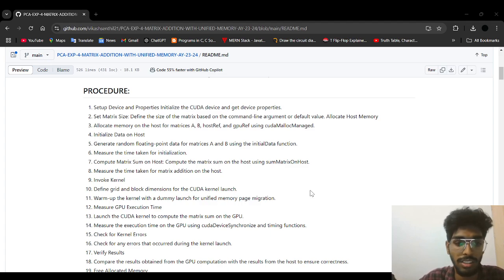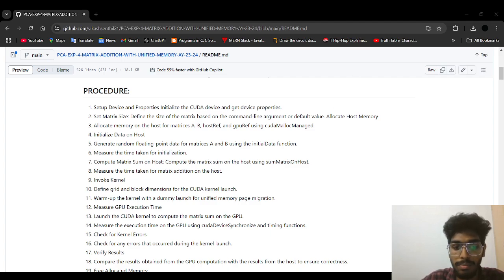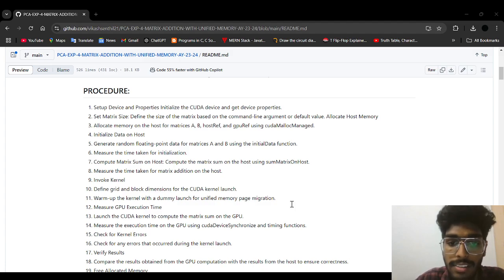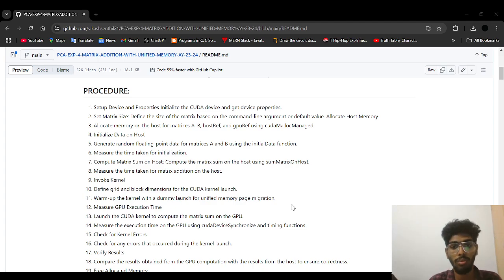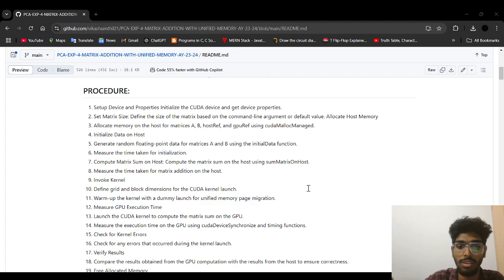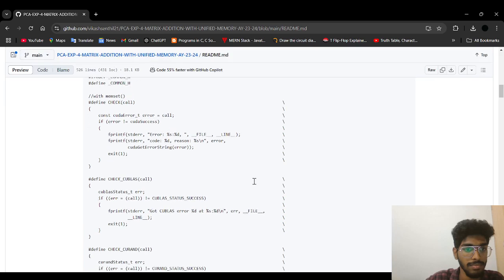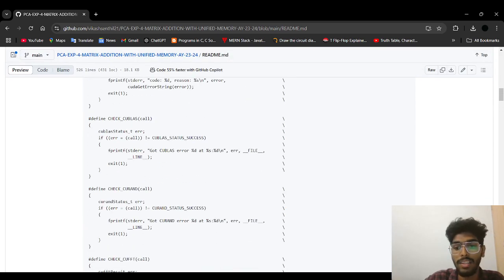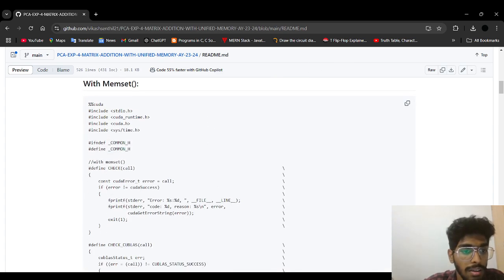23 November 2024